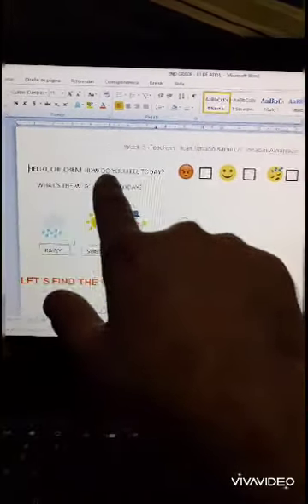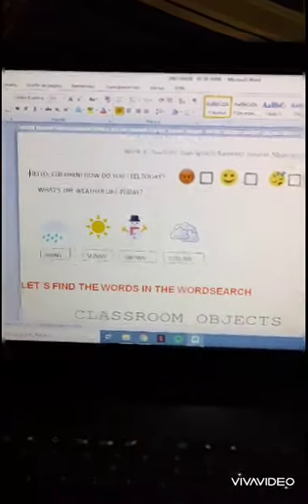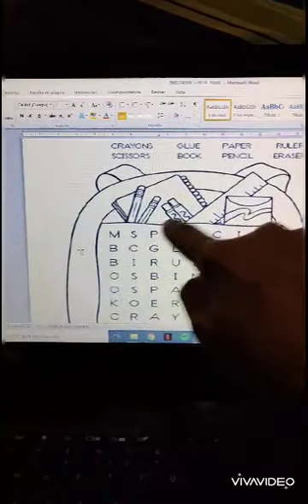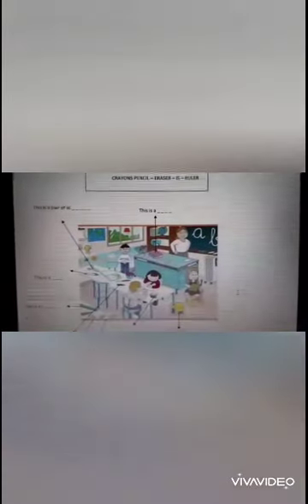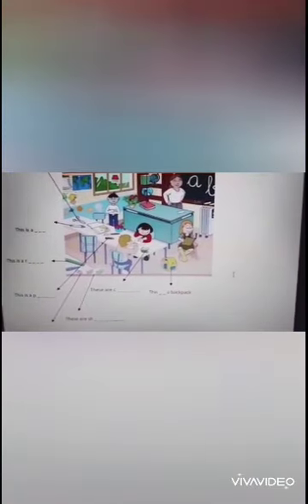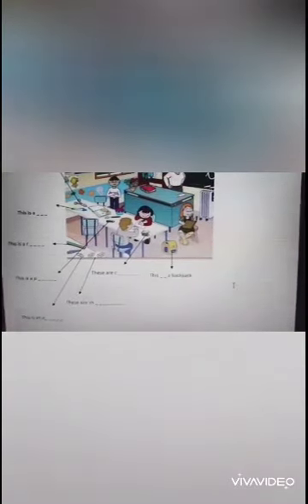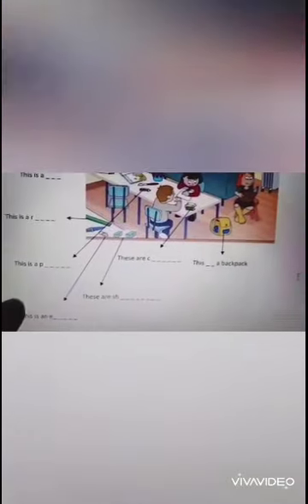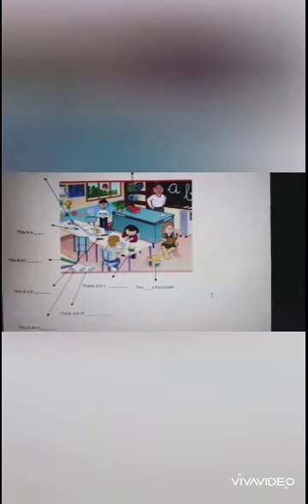2nd Grade. School Objects